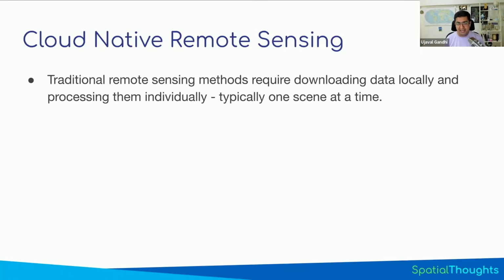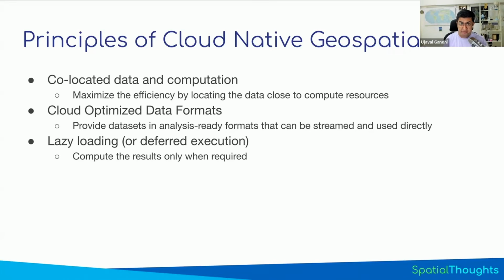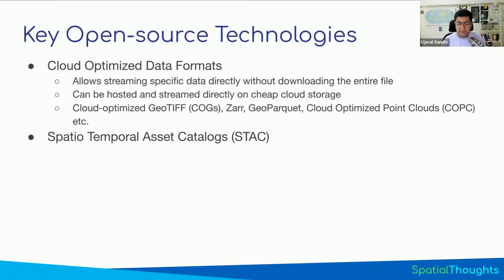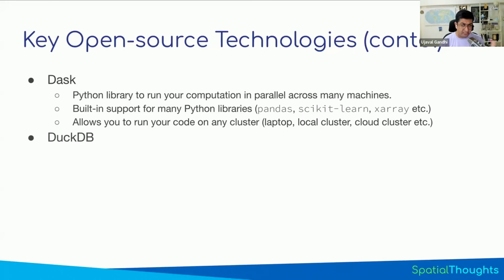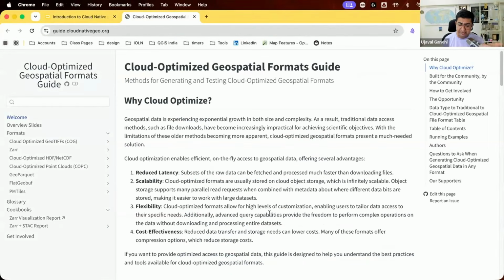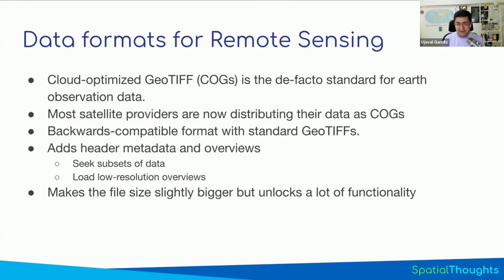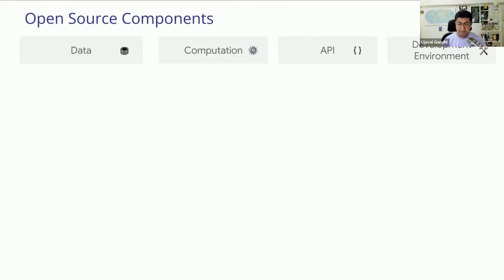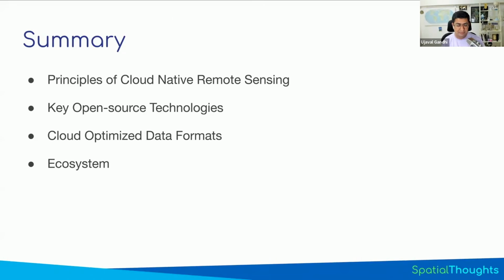Introduction to Cloud Native Remote Sensing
This video is part of our Cloud Native Remote Sensing with Python course.